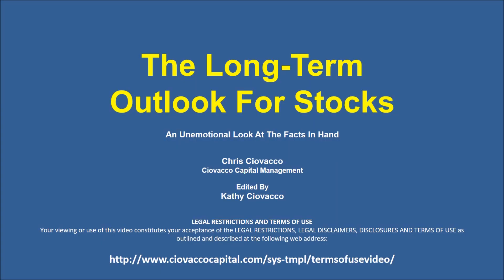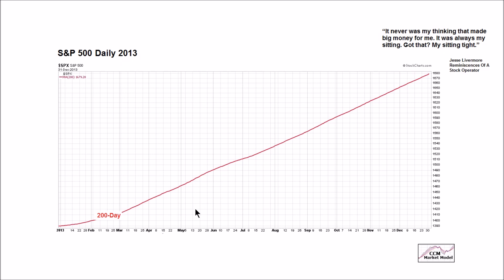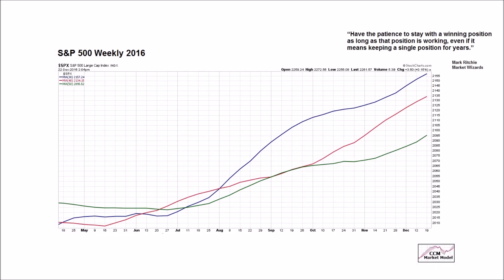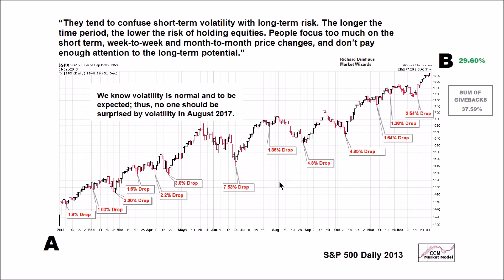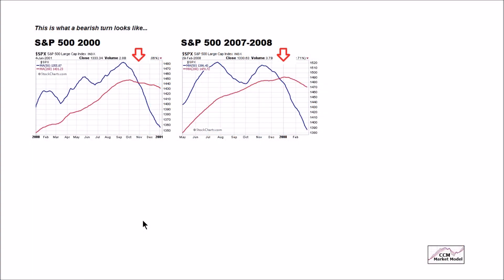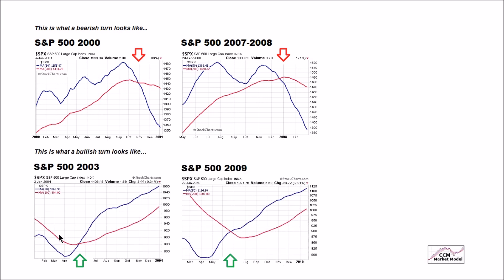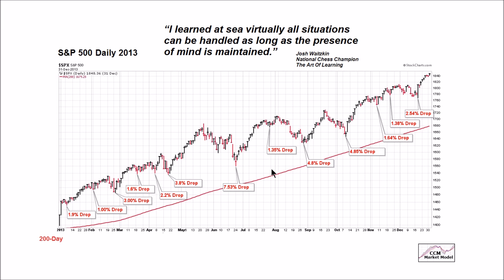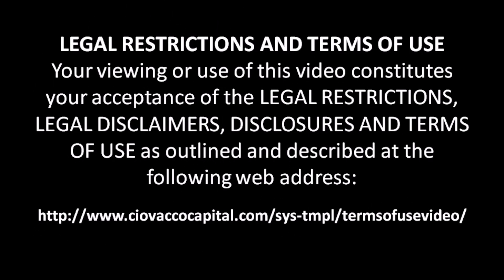Long-Term Outlook For Stocks